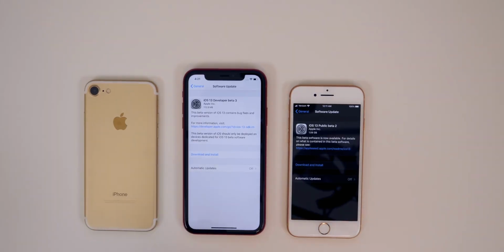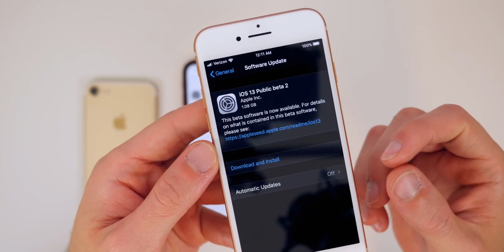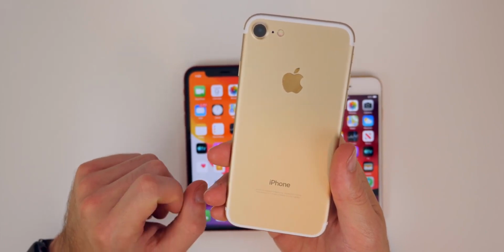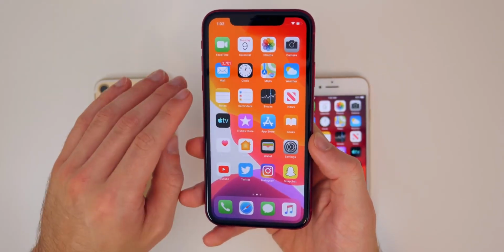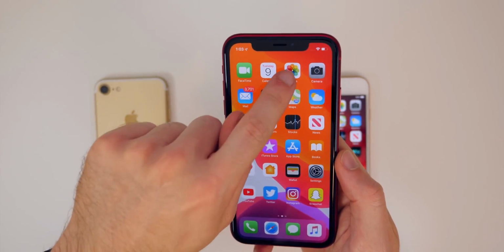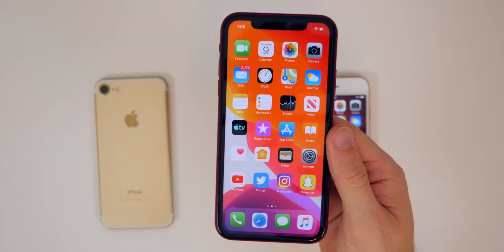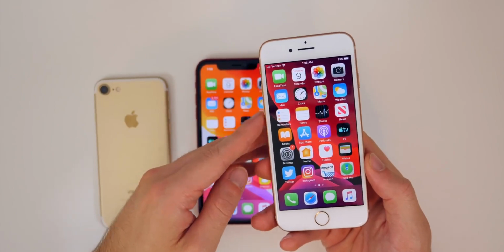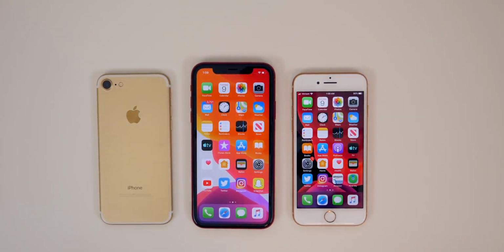IOS Beta 4 New release No computer Public download